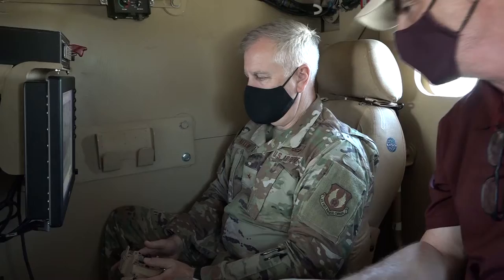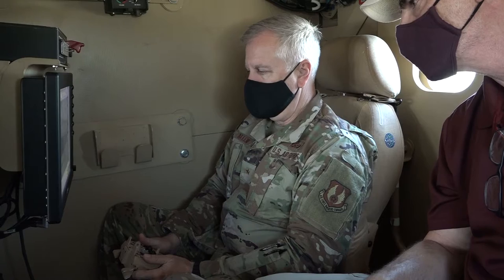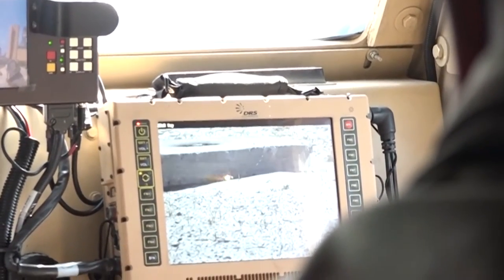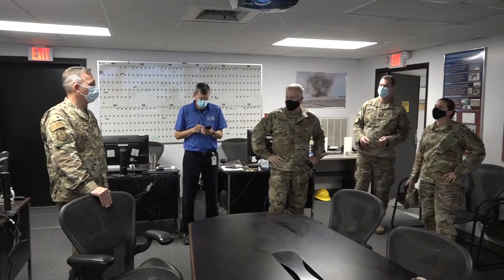Gen Allen/RADBO (B-roll package)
FL, UNITED STATES
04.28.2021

(***NOTE: Gen Allen was promoted in May, 2021, to the rank of Major General shortly following this visit which was in late April, 2021.) On 28 April 2021, Air Force Civil Engineer Center Commander Brig. Gen. John Allen was briefed on the operational capabilities of the Recovery of Airbases Denied By Ordnance (RADBO) laser system during a three-day visit to Tyndall Air Force Base, Florida. Following a review of the built-in safety and proper operational procedures by AFCEC EOD Program Analyst Dale King, Gen. Allen operated the laser system as part of the AFCEC Ordnance Characterization Trials to neutralize live ordnance and collect the applicable reaction data. (Also operating the system immediately following Gen. Allen was AFCEC Operations and Energy Directorates Director, Col. Michelle Harwood.)

Film Credits: Video by John Goddin
Air Force Installation and Mission Support Center Public Affairs

EOD
Tyndall
Gen Allen
AFCEC
AFIMSC
RADBO